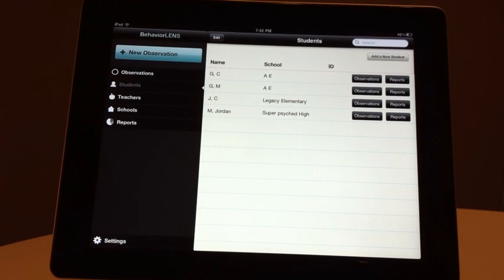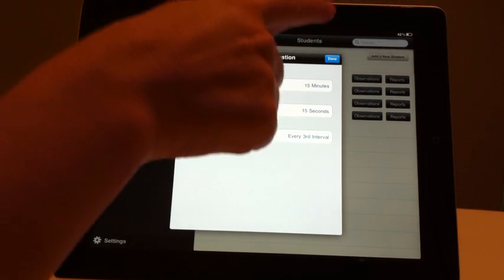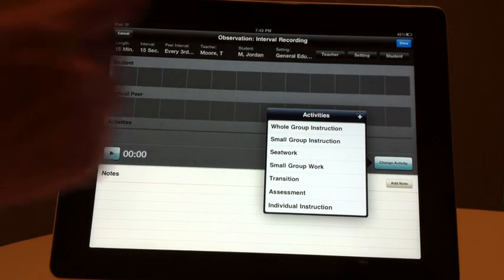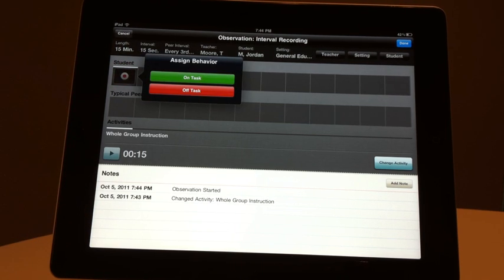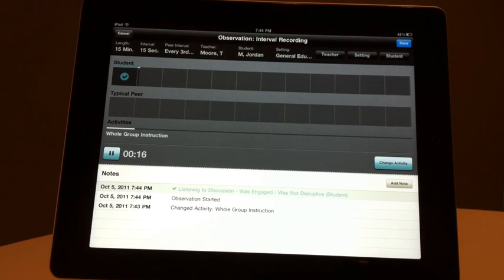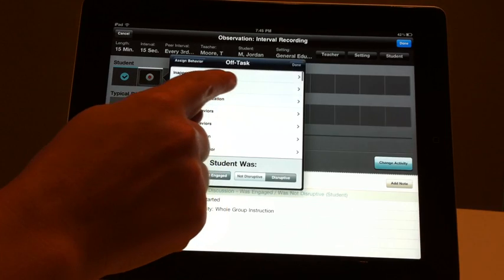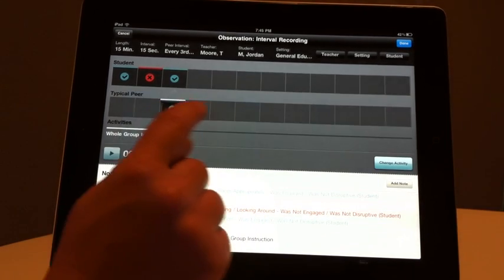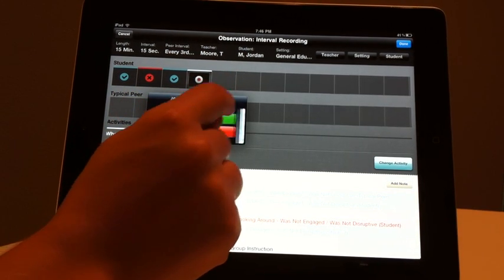BehaviorSnap Interval Recording Tutorial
How to begin an Interval Recording using the BehaviorSnap iPad App.